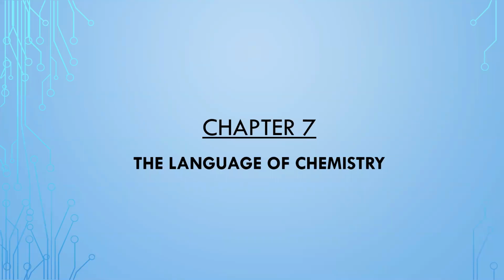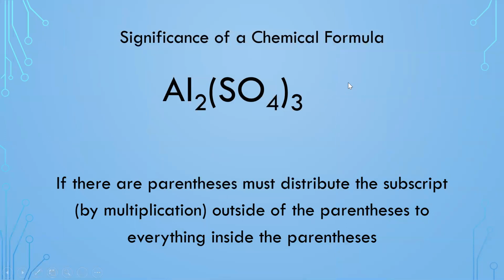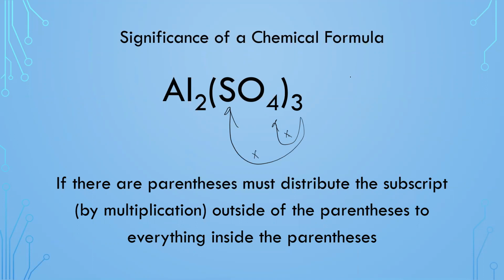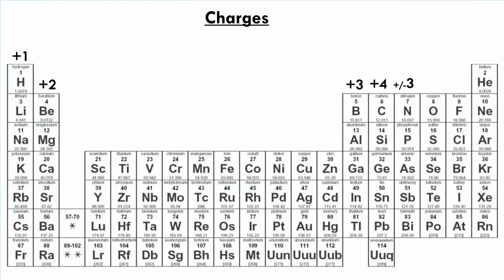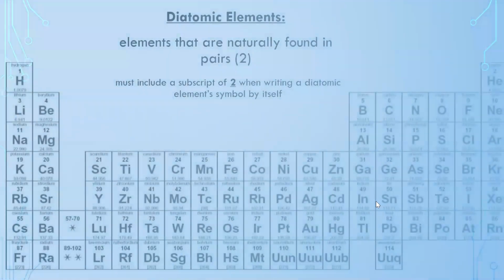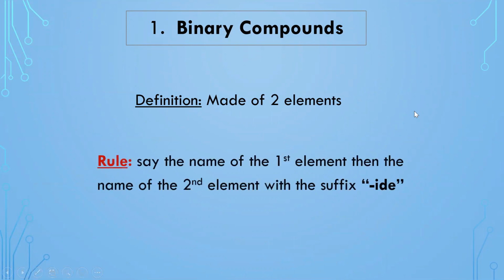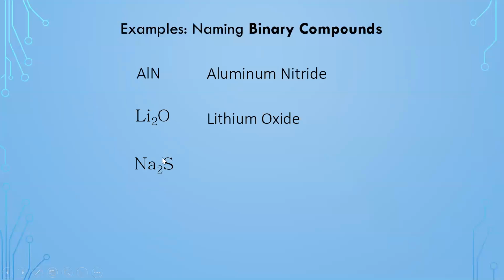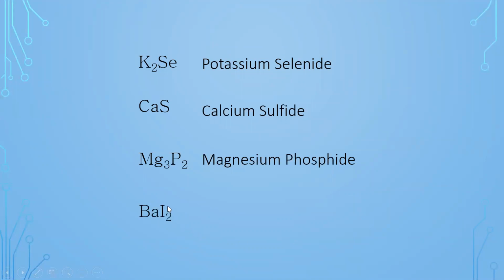Chapter 7.1 - Naming Binary Compounds